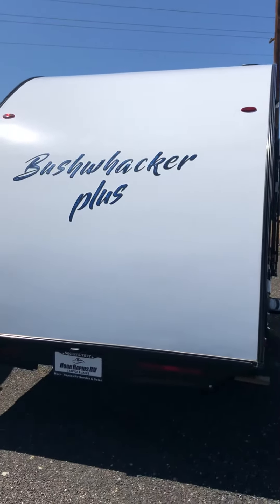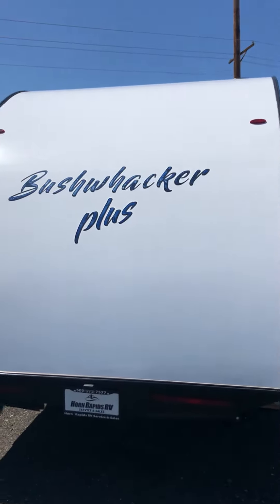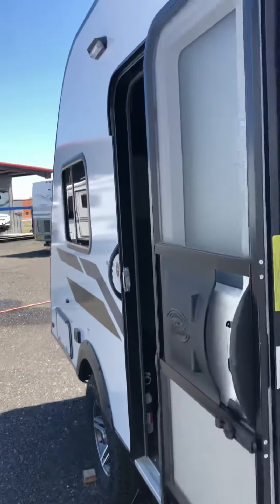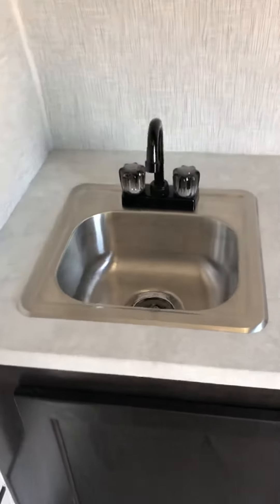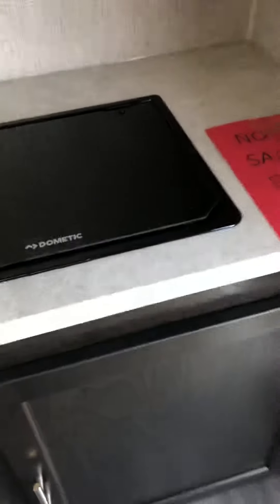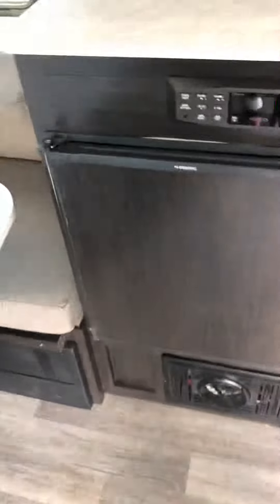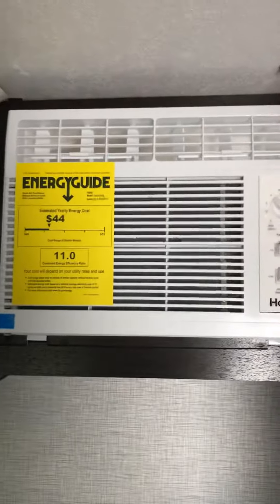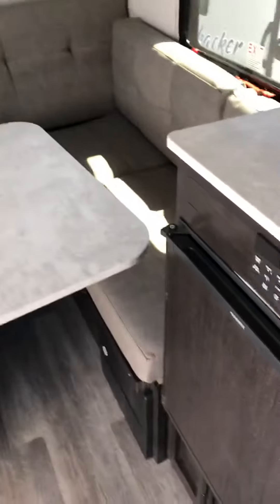BRAXTON CREEK BUSHWHACKER PLUS TEARDROP TRAVEL TRAILER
Hello! Here is a tour of one of our smaller inventory selections here at Horn Rapids Rv Service & Sales in Richland, WA. The Braxton creek Bushwhacker Plus has everything you would need to experience the outdoors! This unit has a lot of storage space for a smaller sized travel trailer.